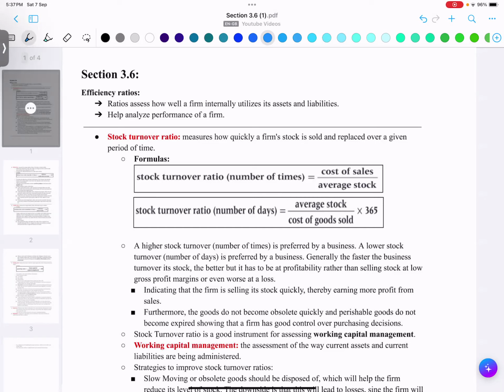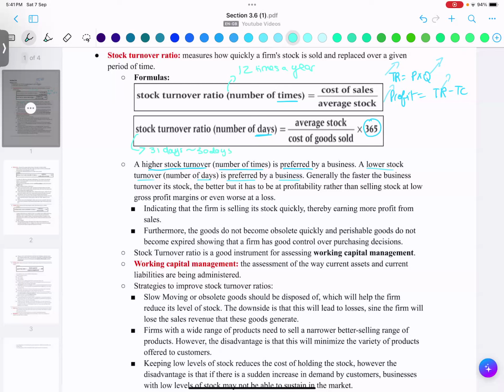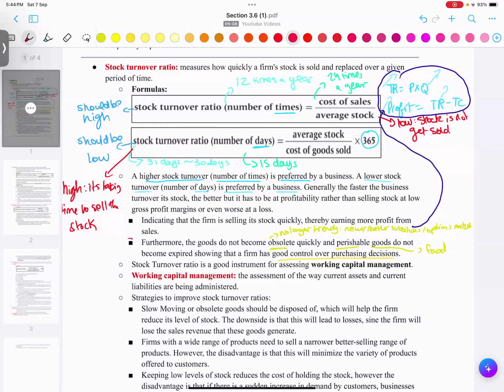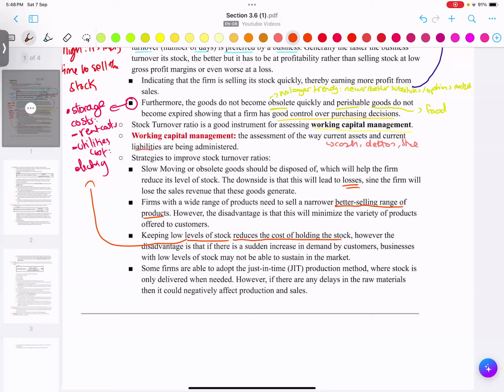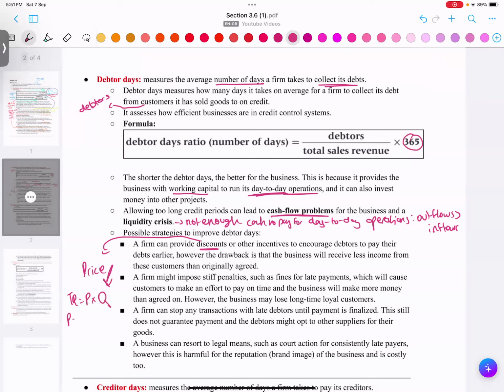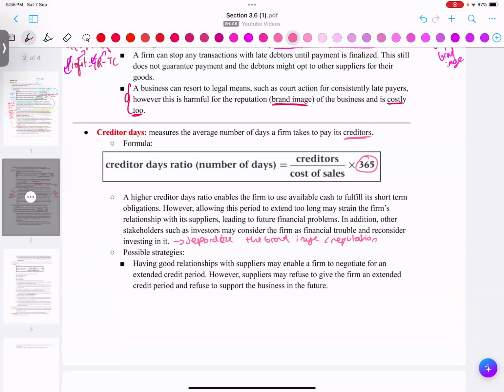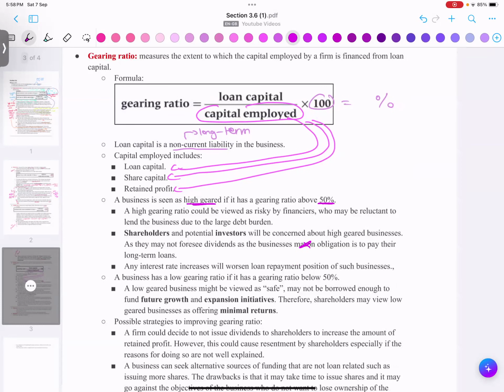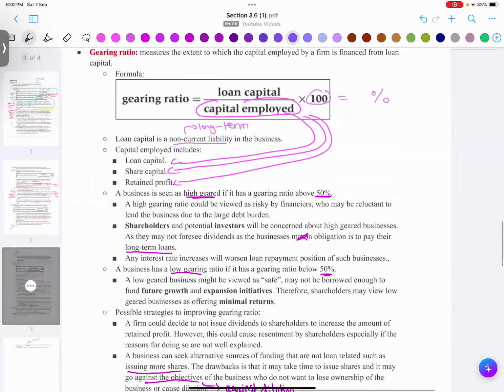IB Business Management section 3.6 efficiency ratios: gearing ratio, debtor days, creditor days..